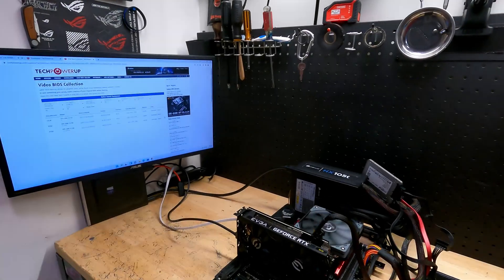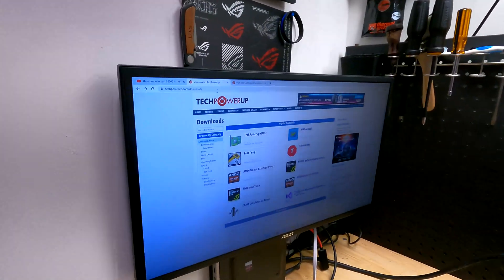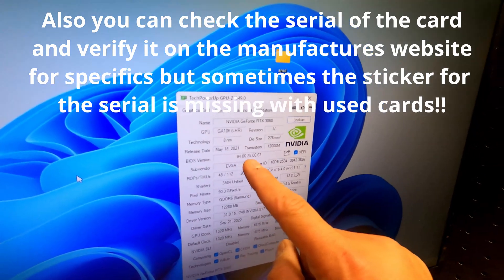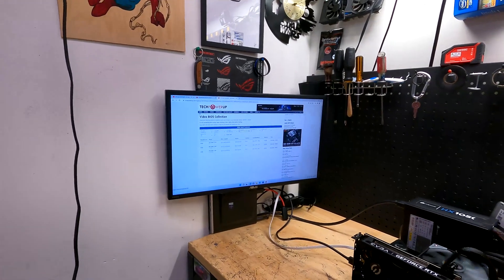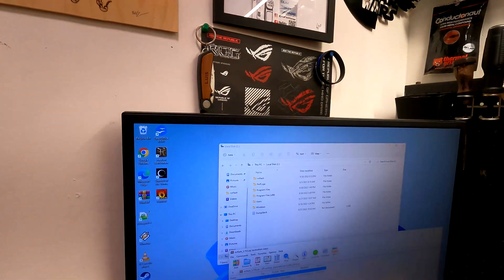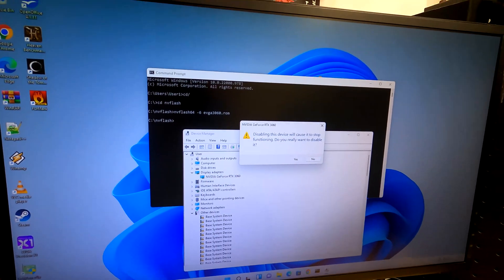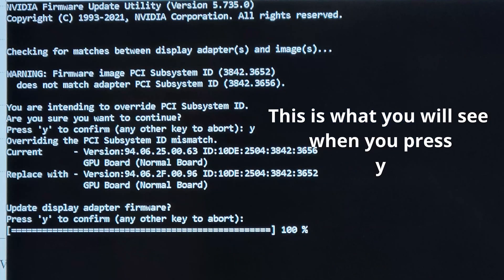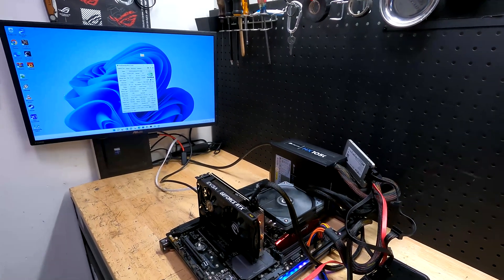My attempt at Nvidia bios flashing!!